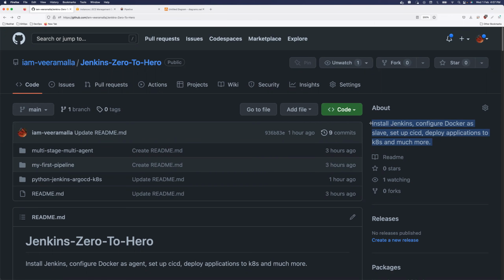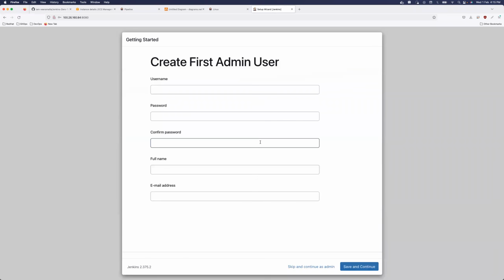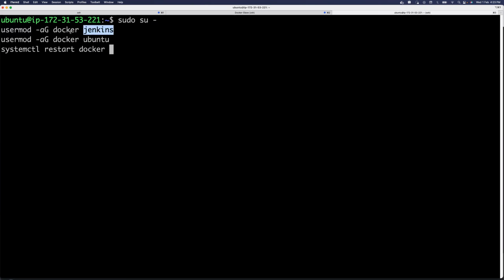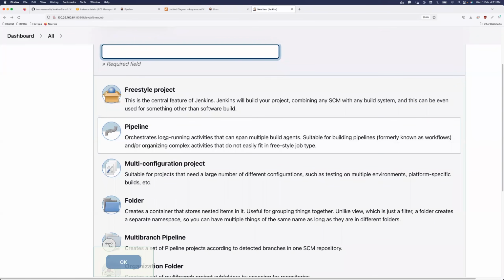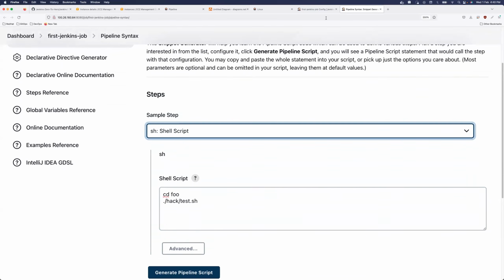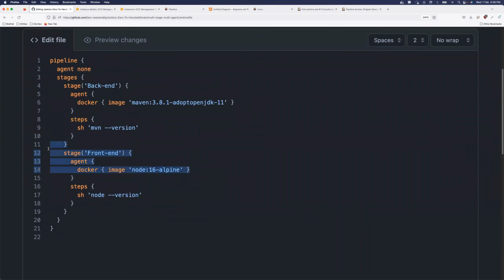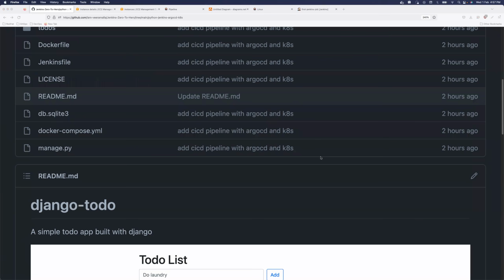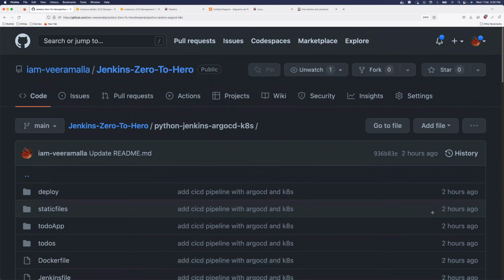Day-19 | Jenkins ZERO to HERO | 3 Projects Live |Docker Agent |Interview Questions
Hi Everyone, Today's Class is going to be very exciting as we will learn about practical implementation of Jenkins, Right from Installation, Configuration and Deployment of multiple applications.

We will learn:
1. Install Jenkins on ec2
2. Configure Jenkins and expose to outside world
3. Use Docker as Agents against the VM approach
4. Advantages of using Docker as Agents
5. GitOps appraoch to deploy applications on to k8s
6. Interview Questions